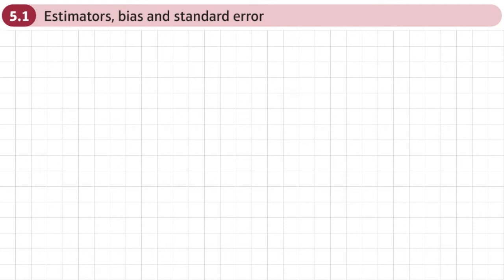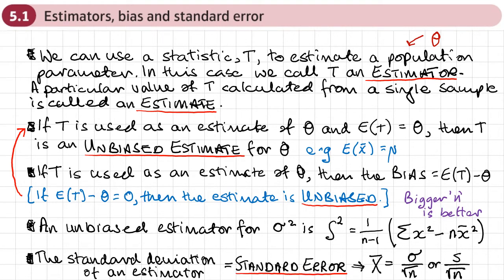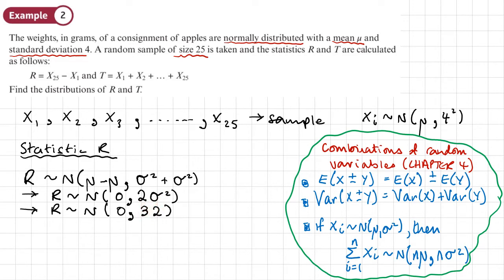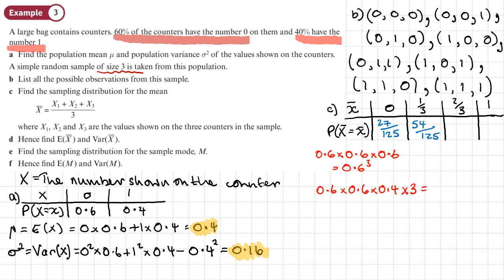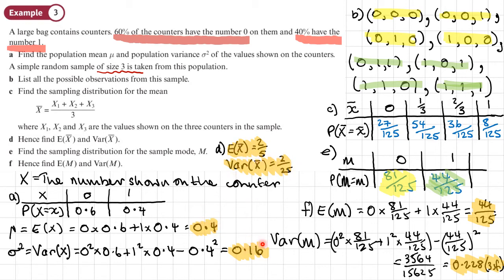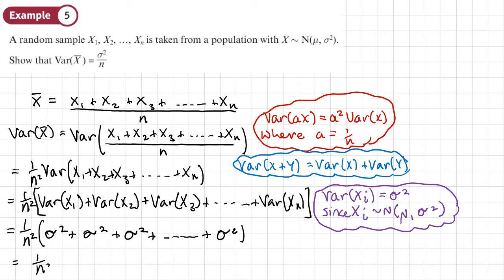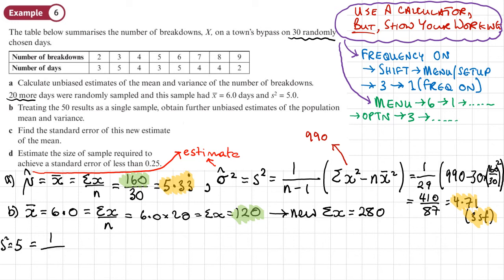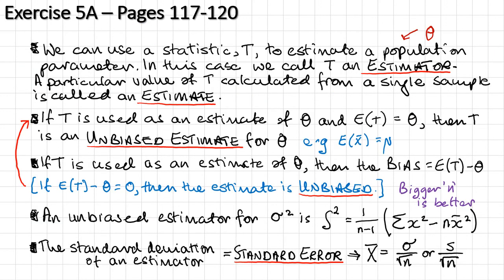5.1 Estimators, bias and standard error (Further Statistics 2 - Chapter 5)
Understanding what are estimators, calculating an unbiased estimator for a population parameter, calculating the bias of an estimator and the standard error

0:00 Intro
8:12 Example 1
10:10 Example 2
15:11 Example 3
29:08 Example 4
33:02 Example 5
36:26 Example 6
49:41 End/Recap